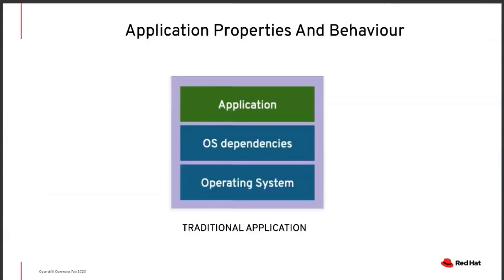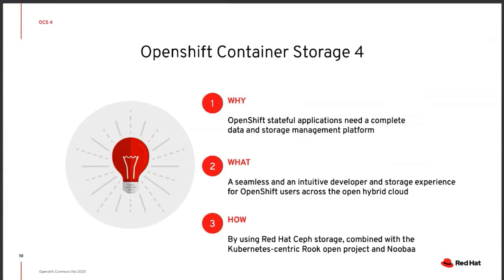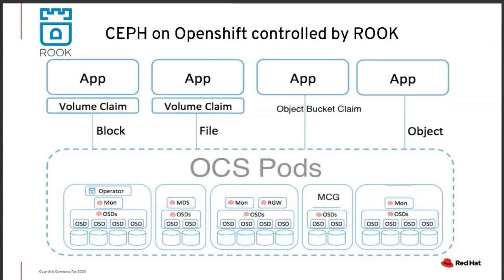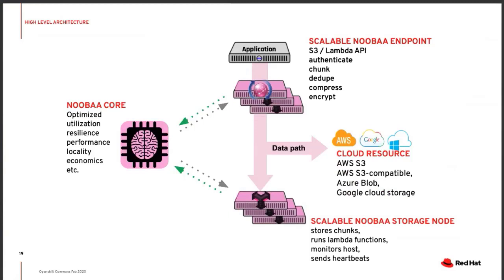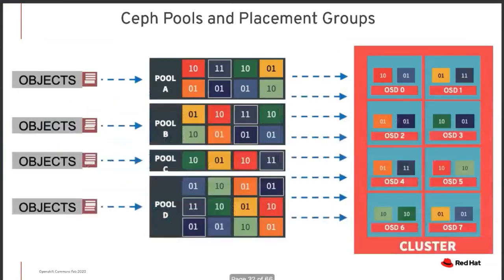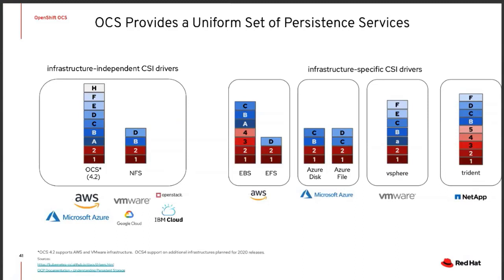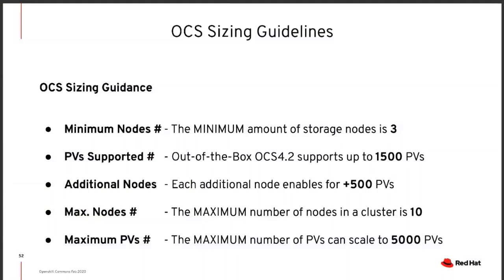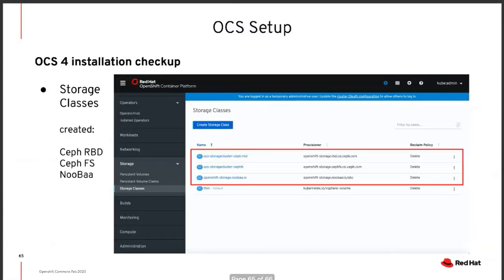OpenShift Commons Briefing OpenShift Container Storage 4.2 Overview wiht Marcel Hergaarden Red Hat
OpenShift Commons Briefing OpenShift Container Storage 4.2 Overview
Marcel Hergaarden Red Hat